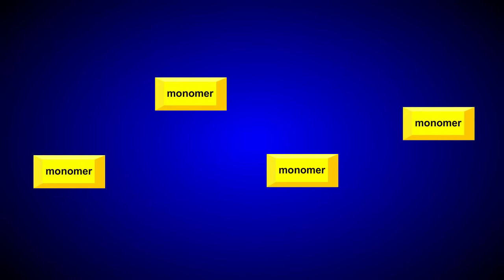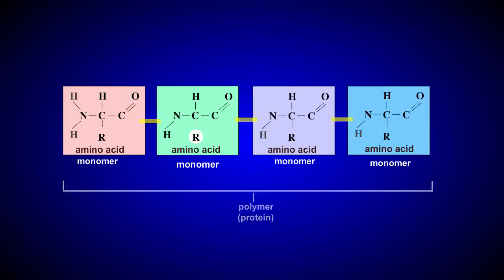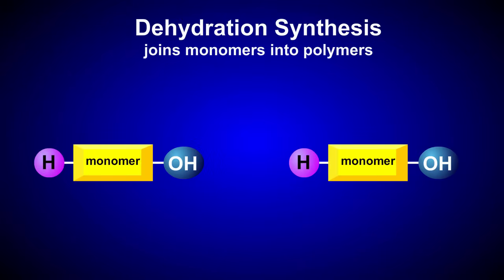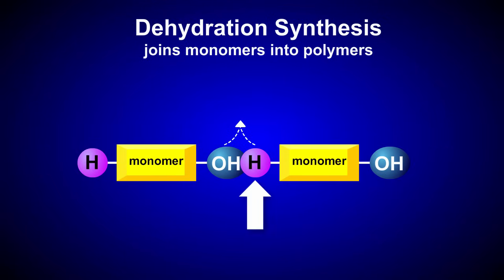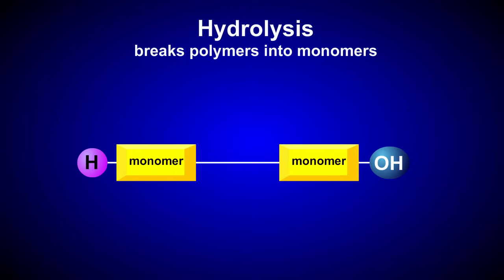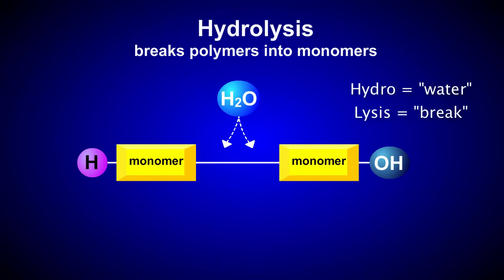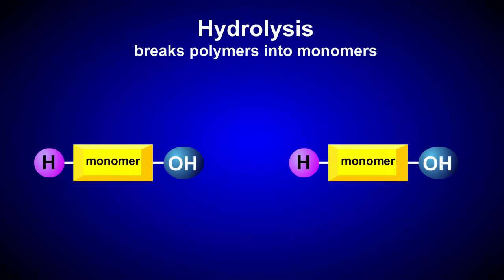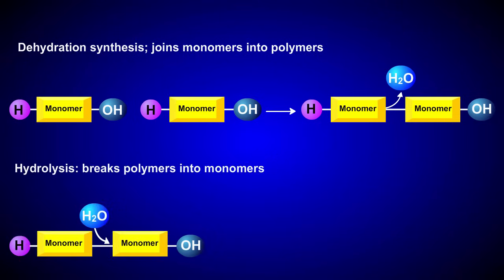Hydrolysis and Dehydration Synthesis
QUICK AND EASY Overview of hydrolysis and dehydration synthesis.
Find more free tutorials, videos and readings for the science classroom at ricochetscience.com